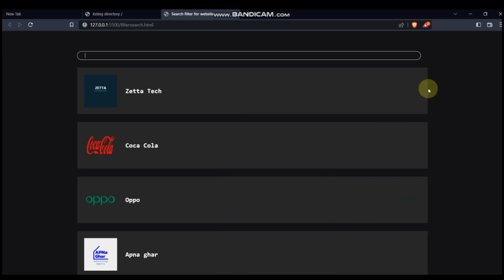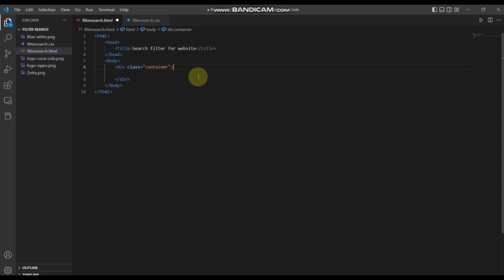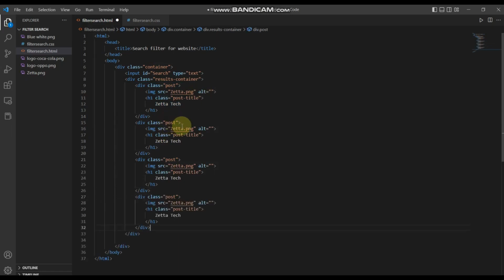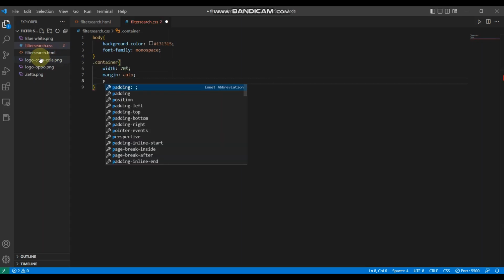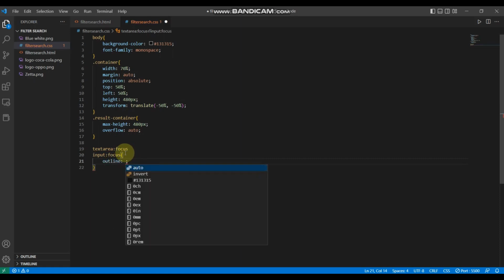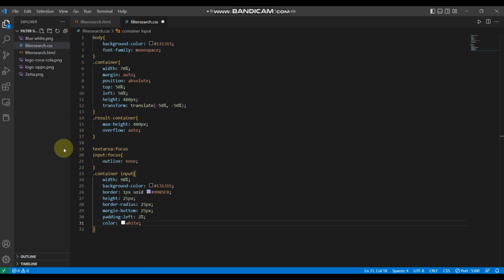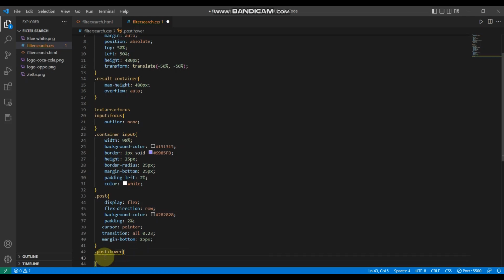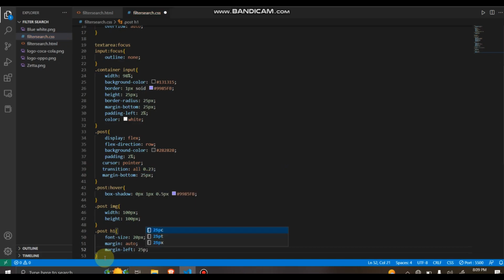How to design filter search bar web page using HTML and CSS | Web designing | HTML and CSS tutorial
In this video I just design simple filter search web page through HTML and CSS. If you want to learn web designing then Type in the comment section Tutorials. I will bring it for you.